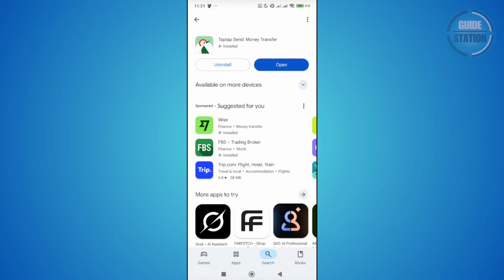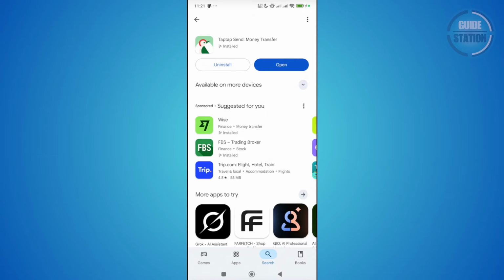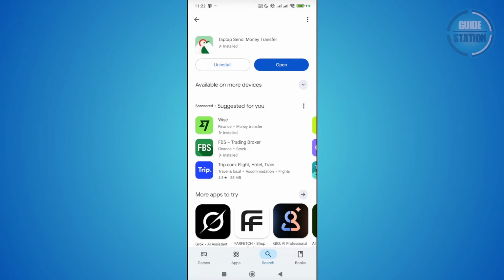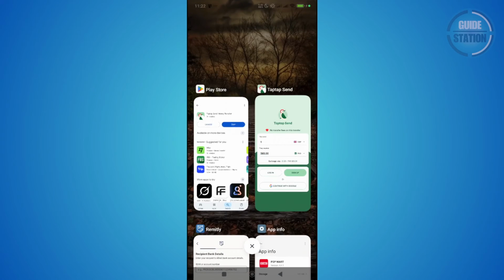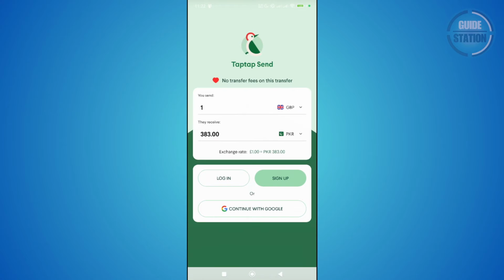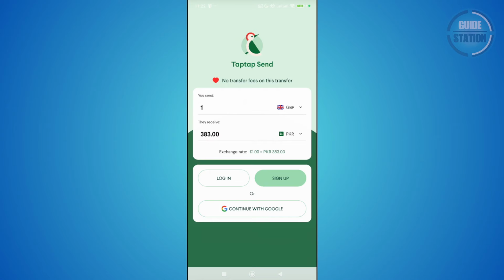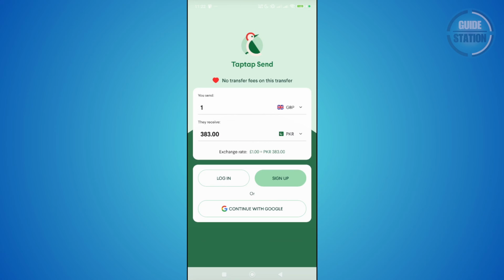How To Send Money From TapTap Send To Wise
How do I send money from TapTap Send to Wise? In this video tutorial, I’ll show you how to transfer funds from TapTap Send to your Wise account. Enjoy!